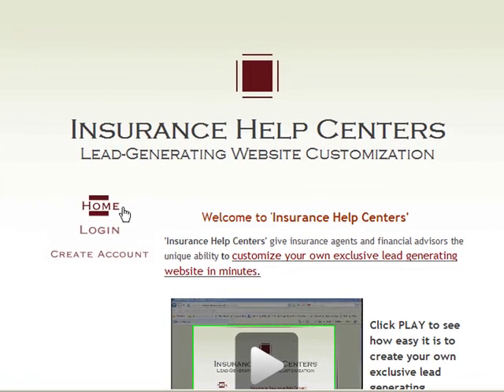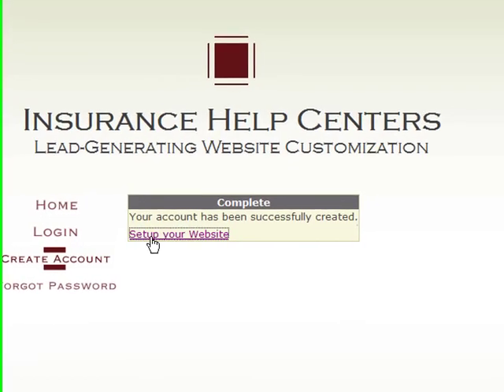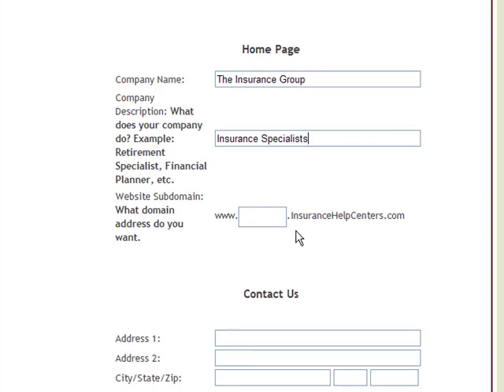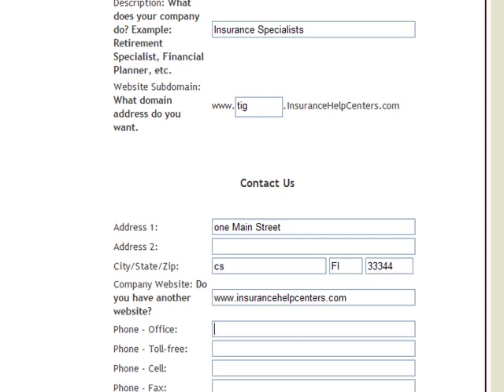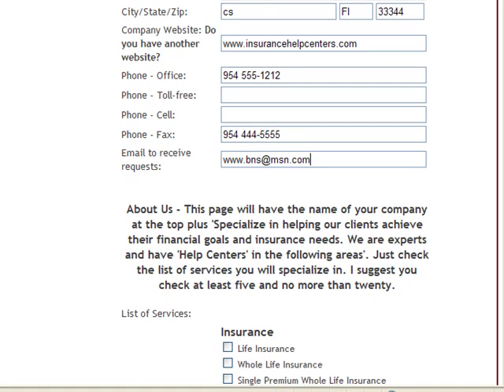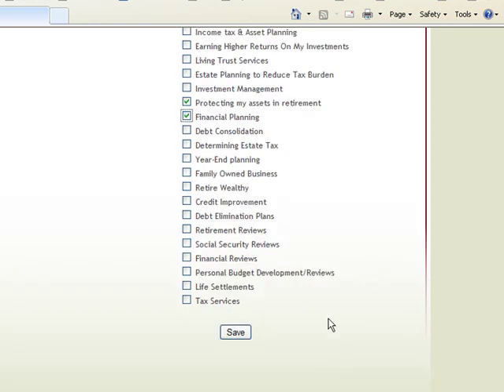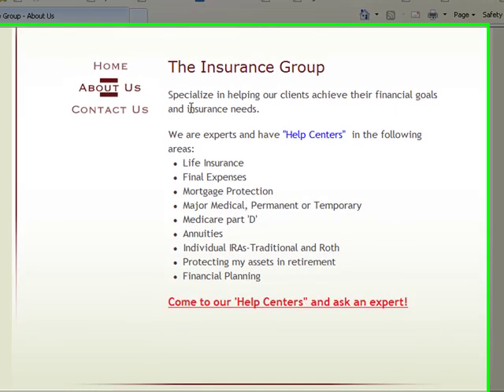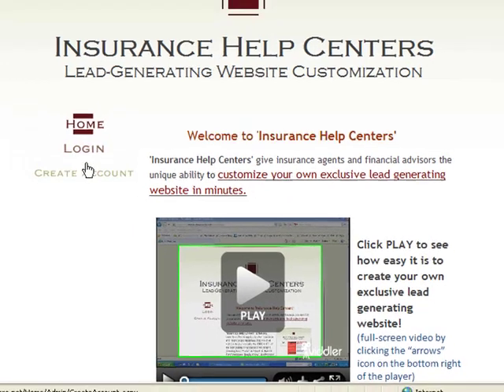Create seven customized lead generating website in less then ten minutes!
Create seven exclusive lead generating website in less than ten minutes! A must for insurance and financial professionals.